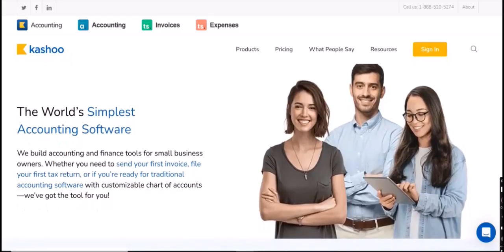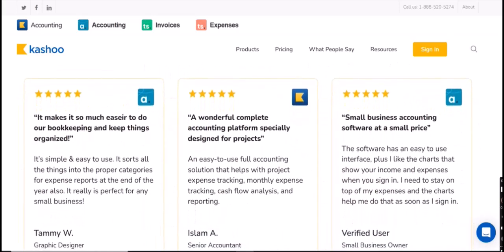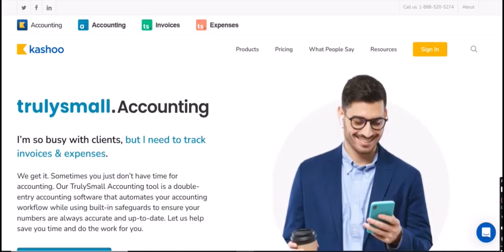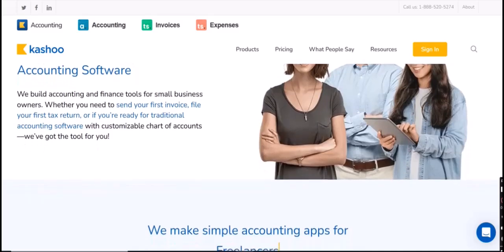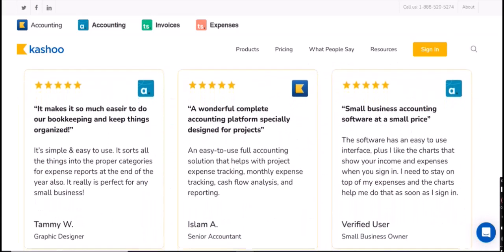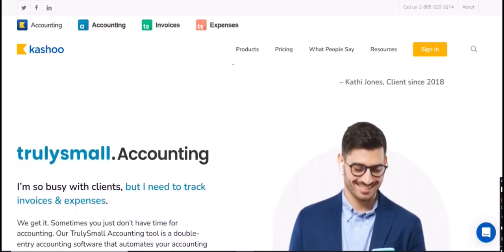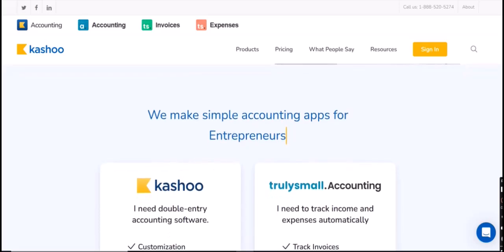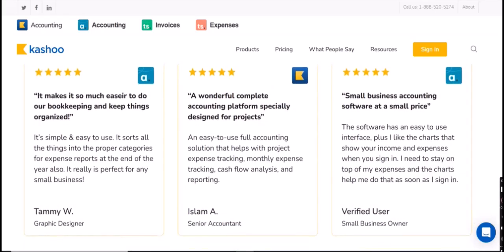How standard is Kashoo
In this video, you will learn about How standard is Kashoo

9 YouTube Channel Ideas to Help You Choose Your Own

✅IGNORE THIS
Related Search: